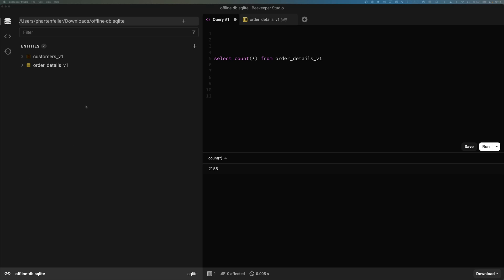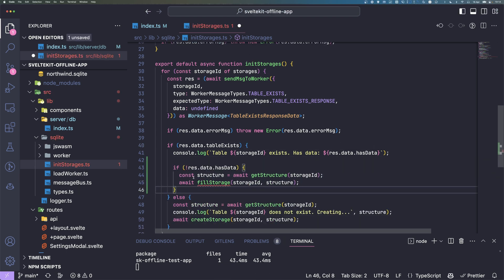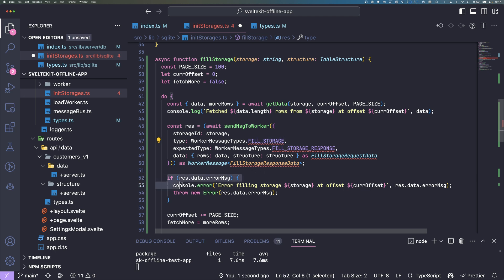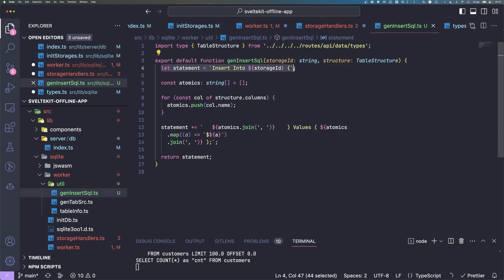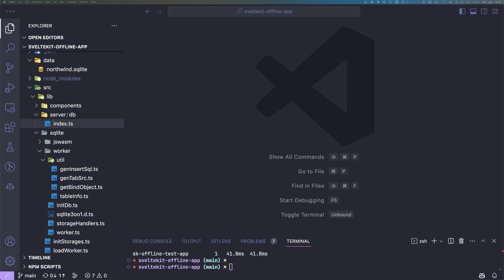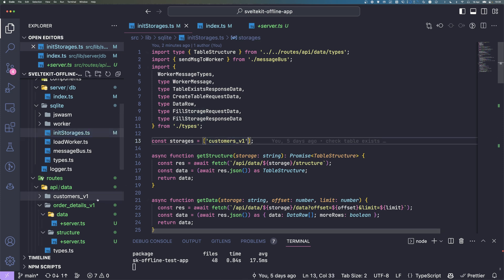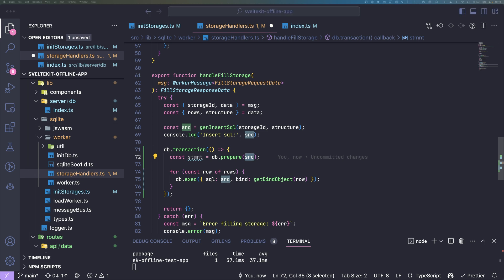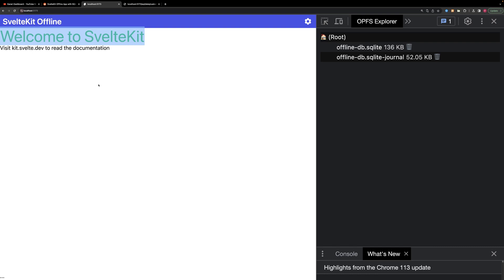Save Data on the Client - Offline App with SvelteKit + SQLite Part 3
In this part, we look at how to fill the table we created in the last video. We use an API to get the data in multiple fetches and insert them efficiently.

Timestamps:
00:00 Intro
00:38 Fetch data and fill storage
10:14 Optimize inserts